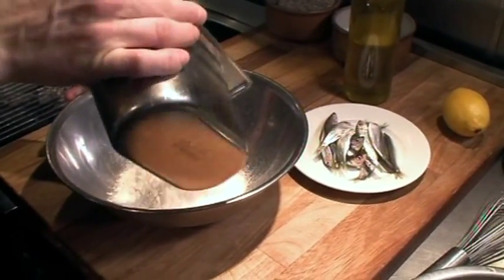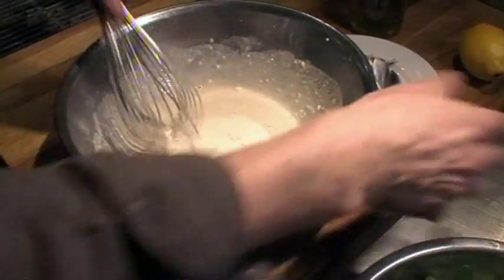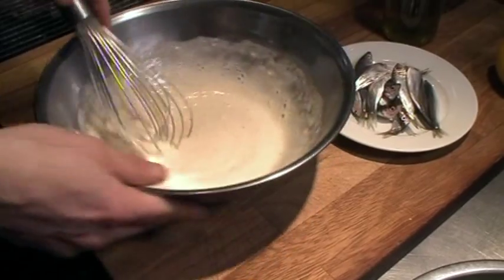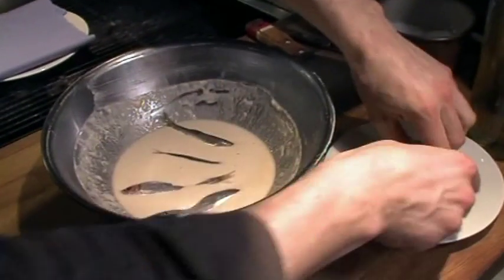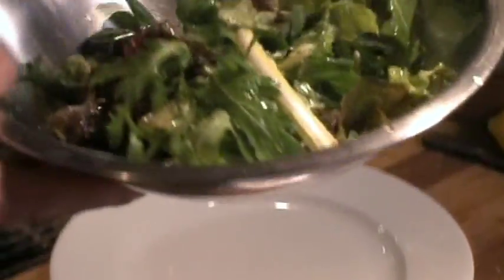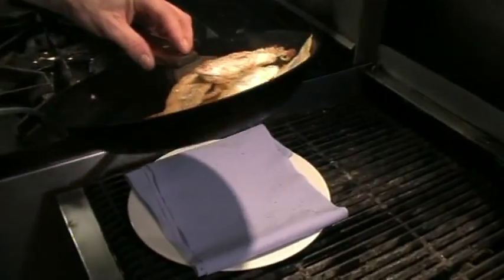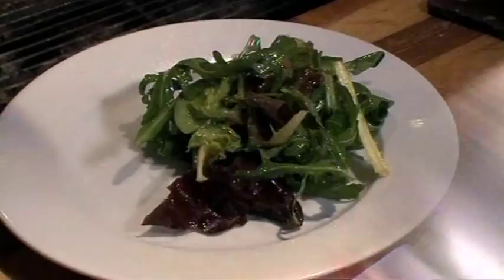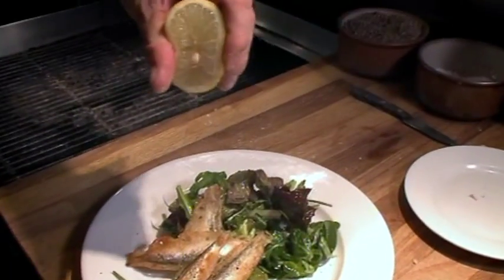Thames Sprats in Beer Batter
Talented young Urban chef Oliver Rowe set himself a challenge: to run a restaurant in the heart of London, having sourced all his ingredients within access of the London Tube. In this video Ollie prepares delicious sprats from the Thames in beer batter.